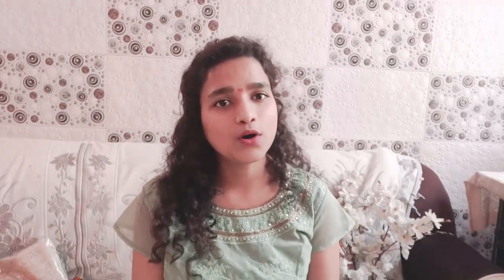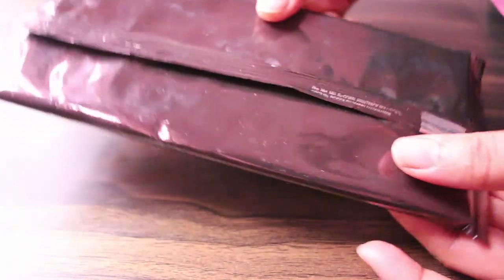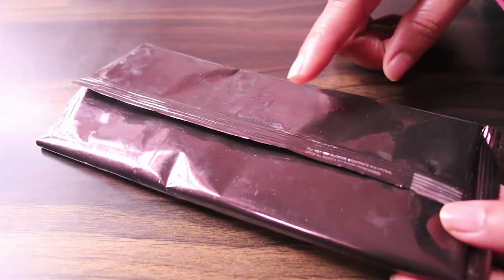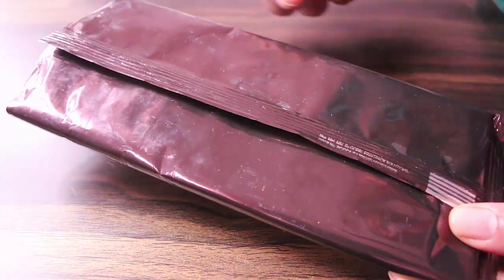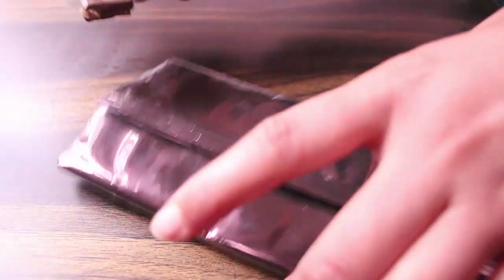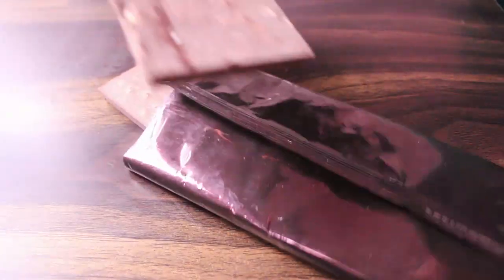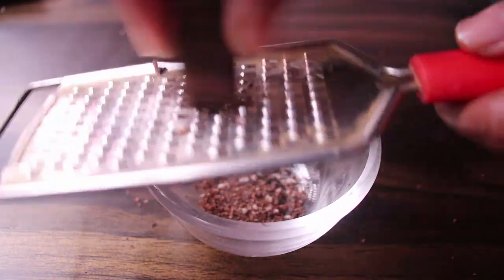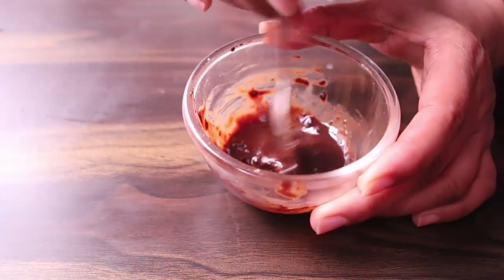Chocolate चेहरे पे ऐसे लगाए फिर देखे चेहरा बेदाग ग्लो निखार आएगा पार्लर के फेसिअल ब्लीच की जरुरत नही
चेहरे का कालापन पुराने से पुराने दाग -धब्बे, झाइयां व मुंहासों के निशान को जड़ से खत्म करे skin whitening

I just hope this video will help you to get beauty skin and hair.